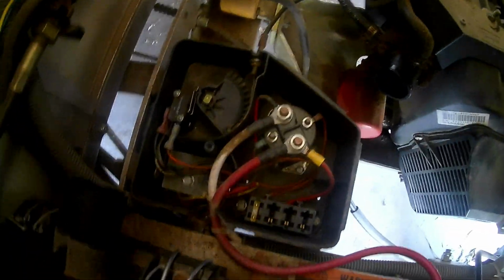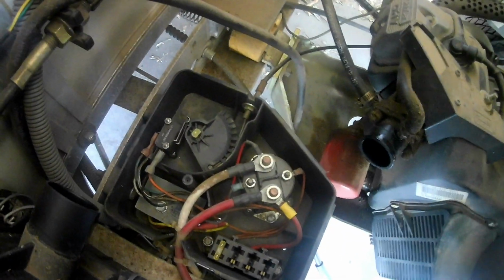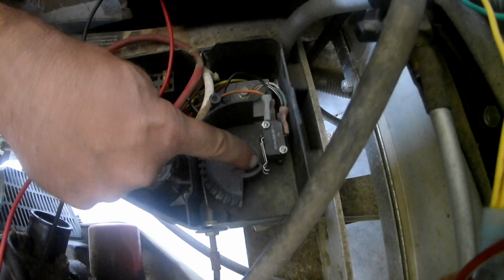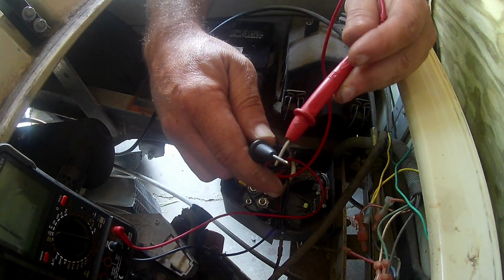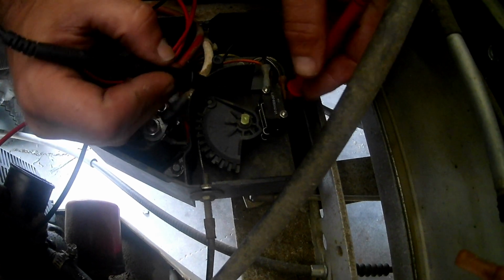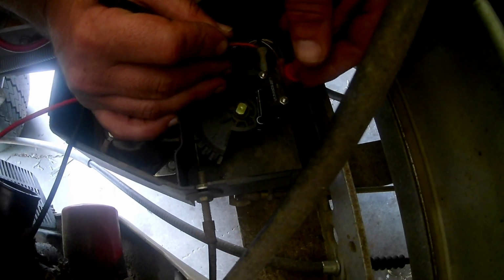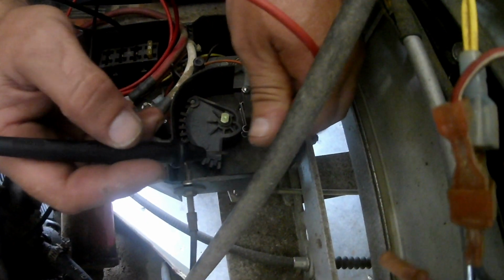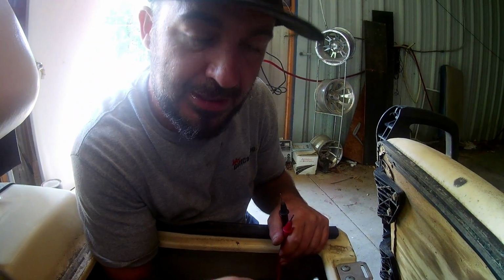Club Car Gas Won't Cut Off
This Club Car DS model kept running after you take your foot off the gas pedal. We show you how the system works on the DS model.

We sell all the parts we use in our videos

Get your Cart Smart TV T-shirt Below

Our Ship To Address is;

My Golf Cart Shop
3505 Figsboro Rd.
Martinsville, Va. 24112

 / cartsmarttv2